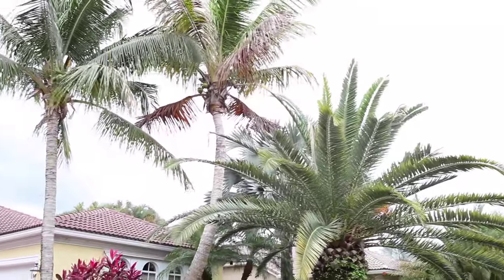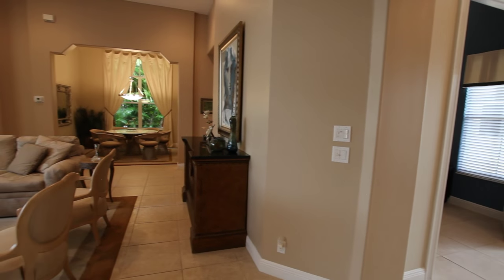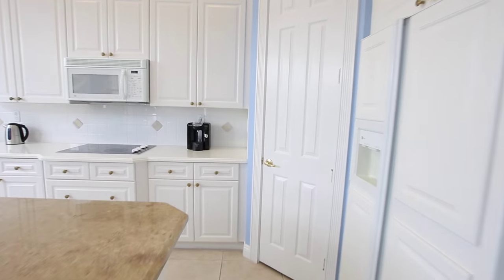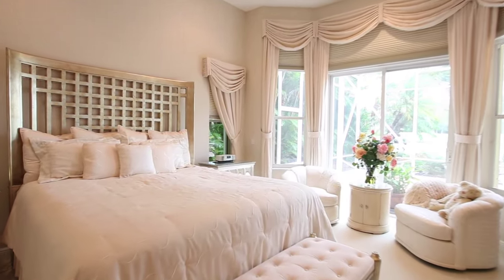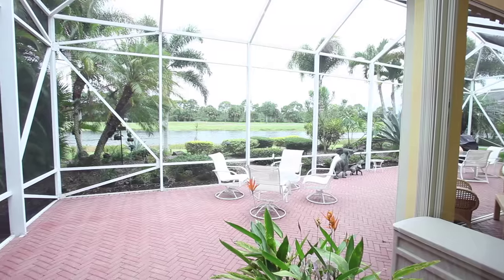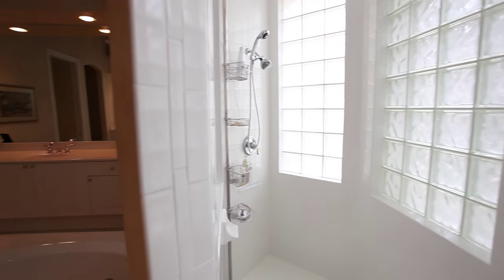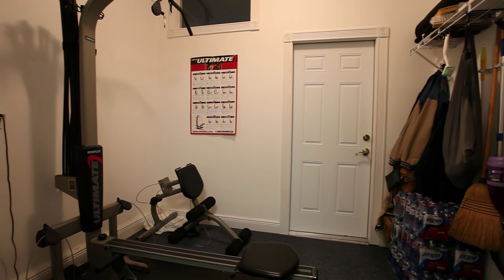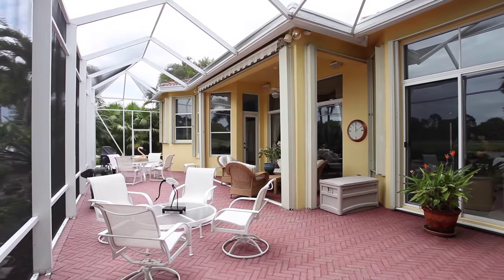7549 Ironhorse Blvd. West Palm Beach FL 33412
By Hometakes.com